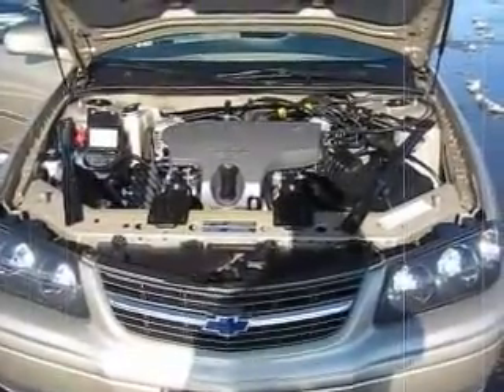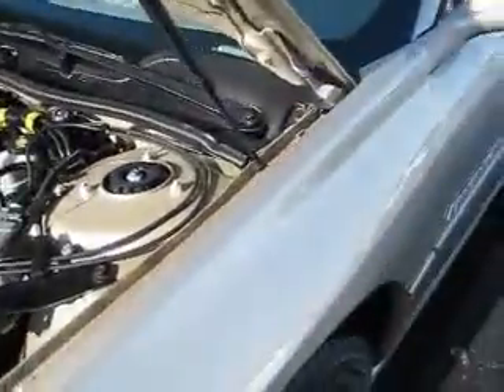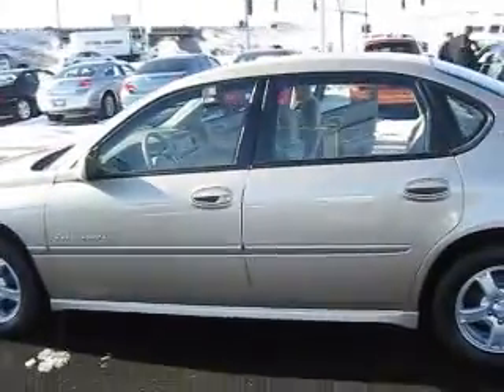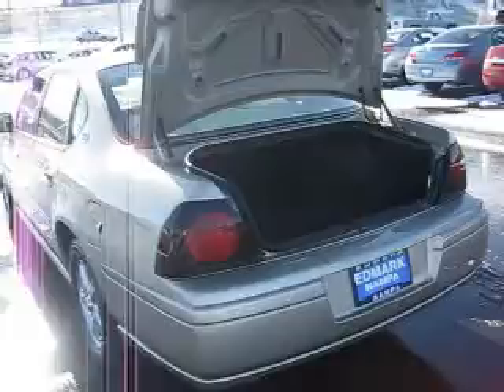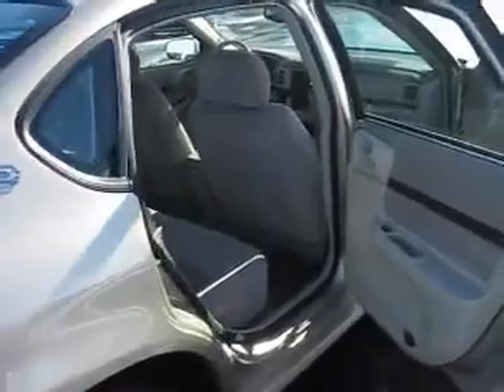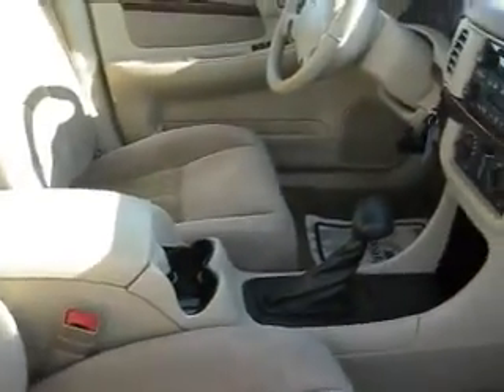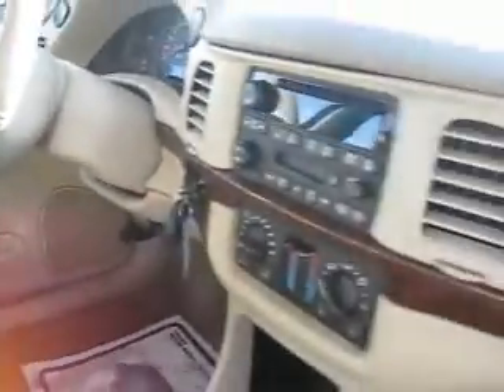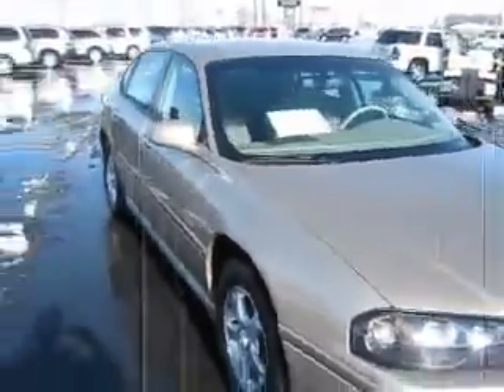2004 Chevy Impala LS